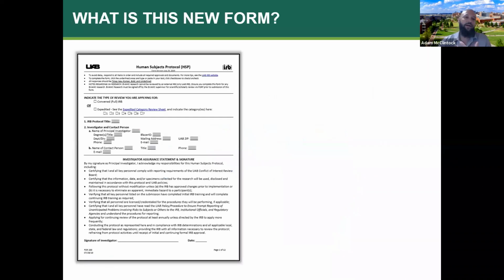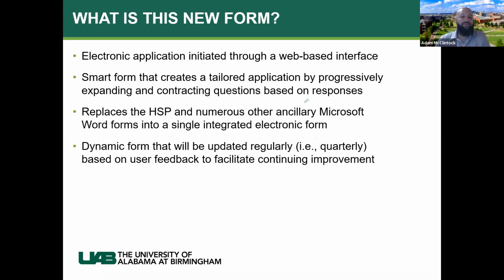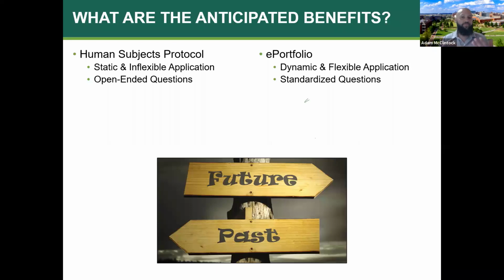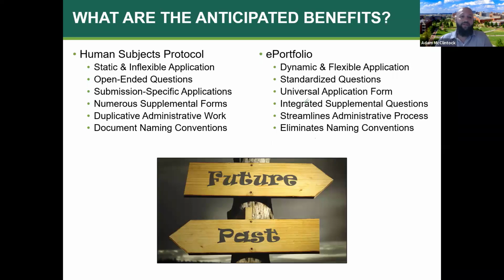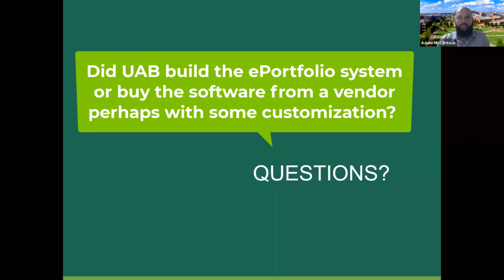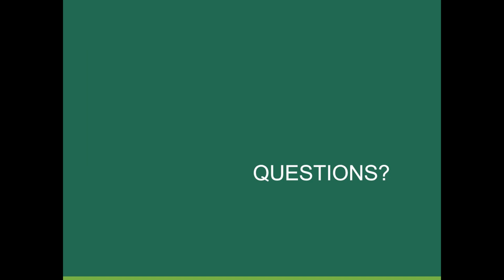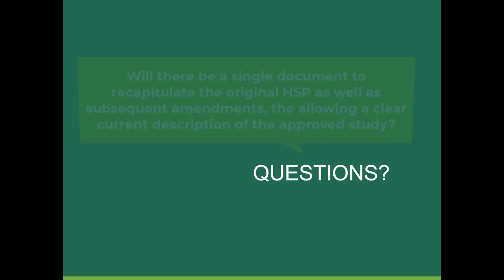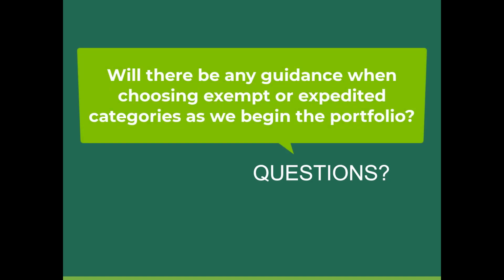UAB Office of the IRB Town Hall: Introduction to the ePortfolio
August 17, 2020 virtual town hall meeting to discuss the August 28, 2020 launch of the UAB IRB e-portfolio.